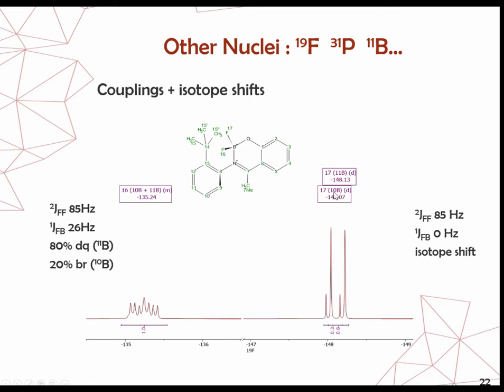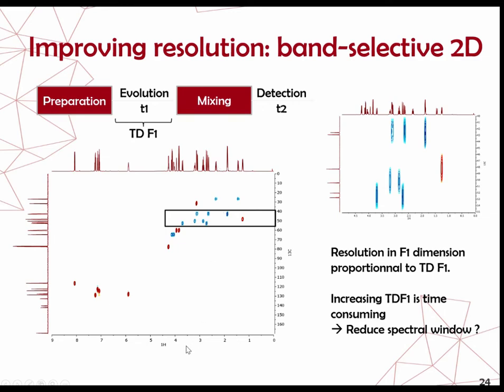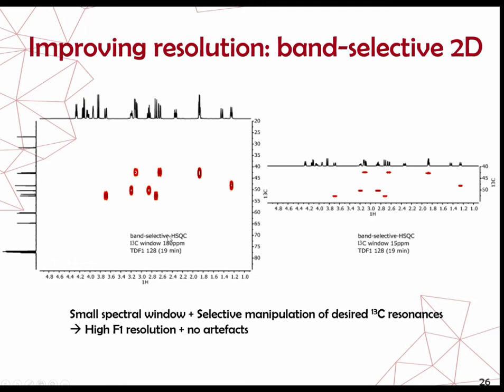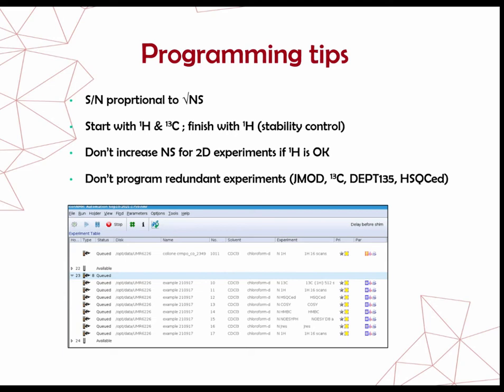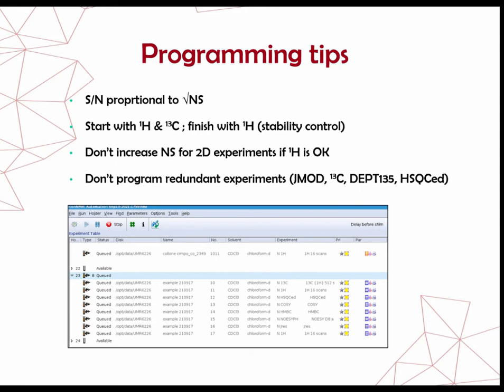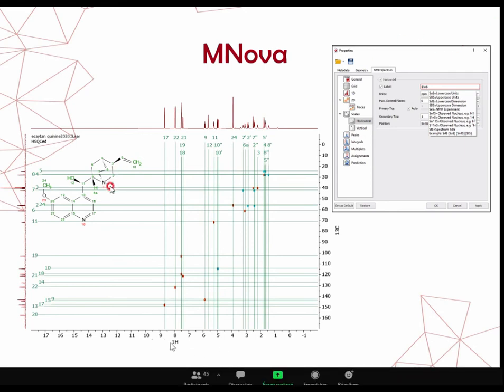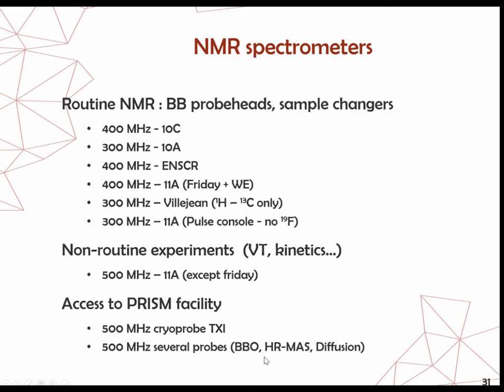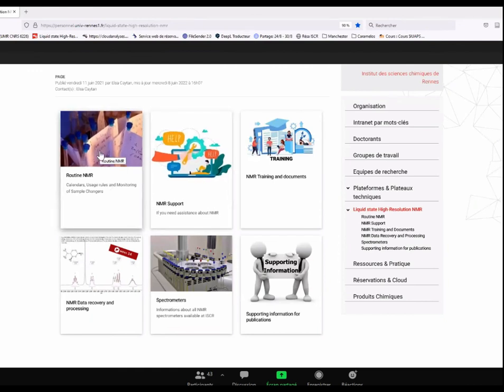2D NMR ISCR Part 3